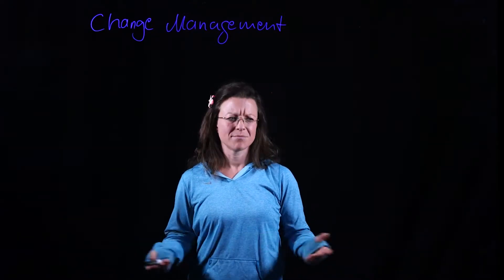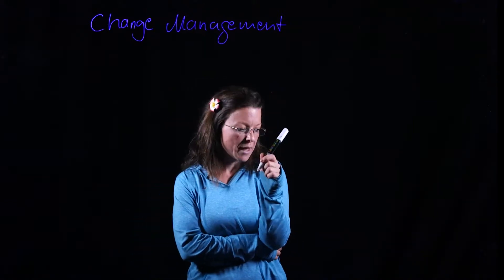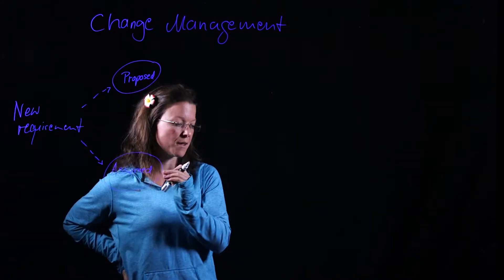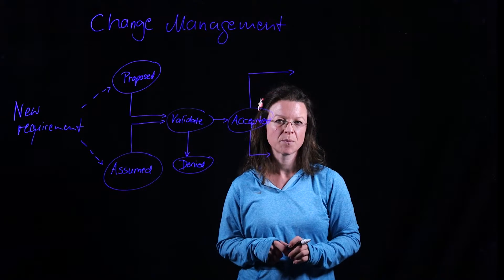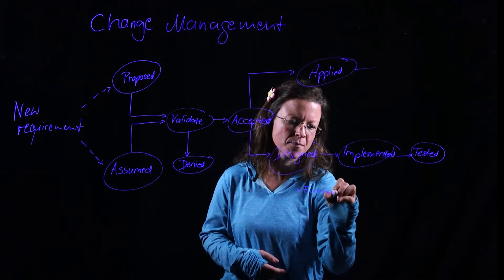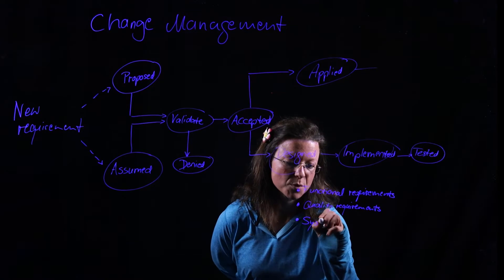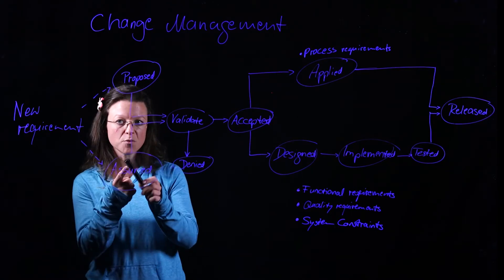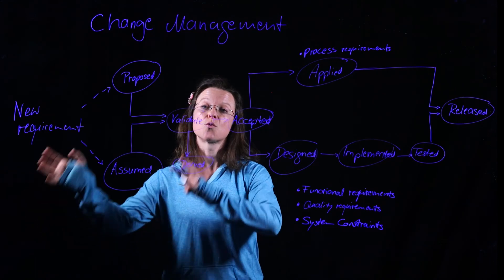Change Management - RE learning glass lecture 17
CSULB CECS 542 lecture on change management